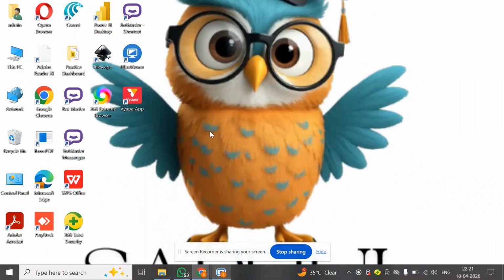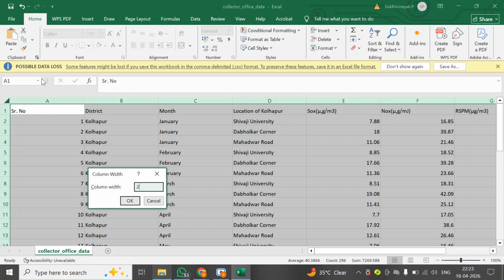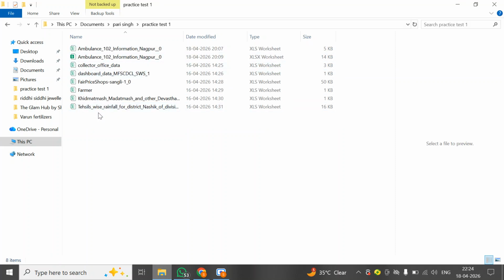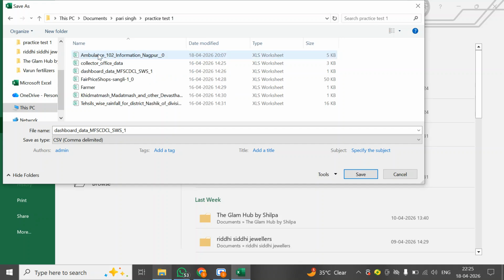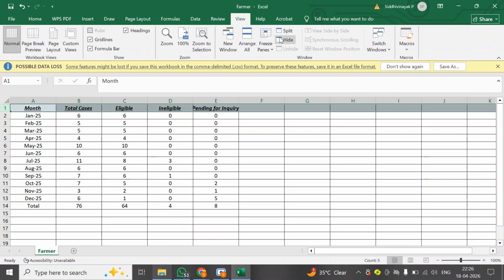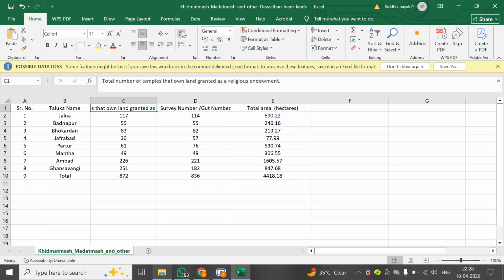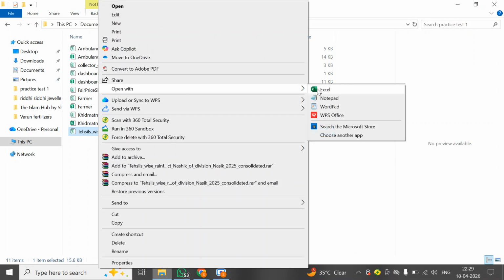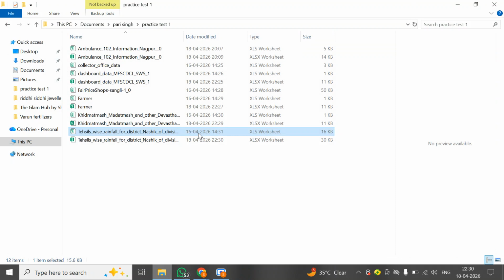Excel basic formatting practice 2